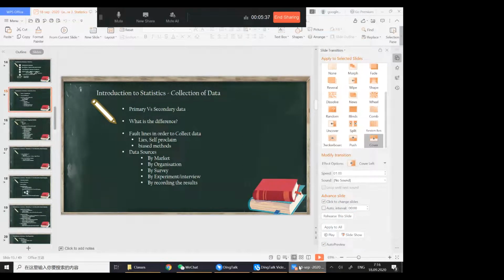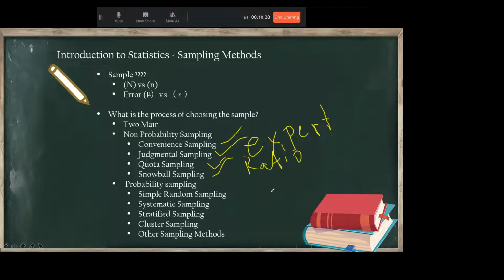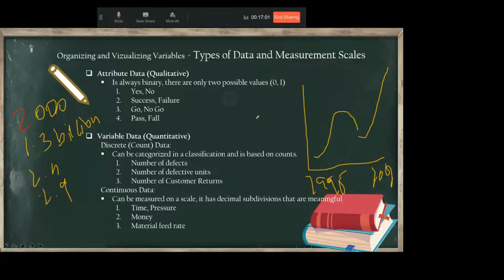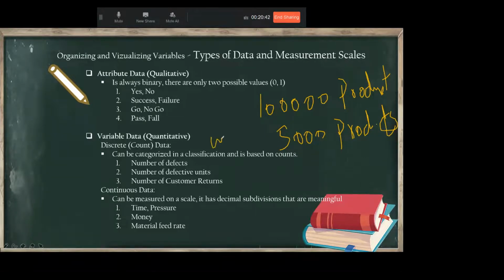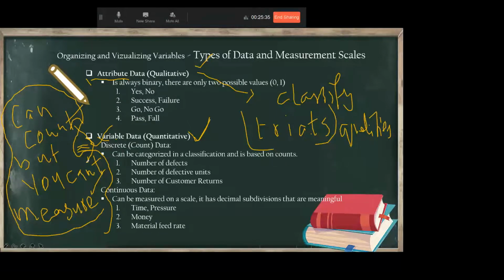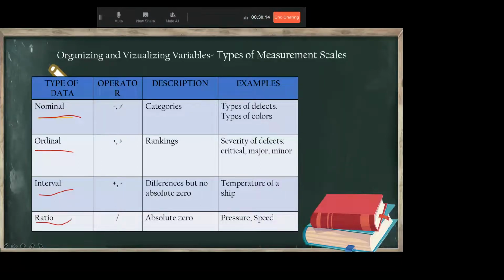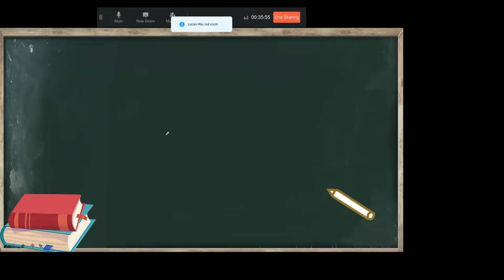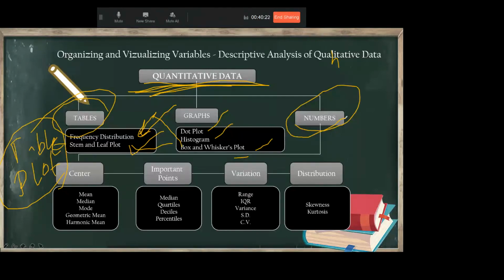Statistical Data Explained | Qualitative vs Quantitative, Measurement Scales & Data Presentation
This lecture provides a complete overview of statistical data, focusing on data types, measurement scales, sampling methods, and the proper presentation of both qualitative and quantitative information. The session begins with the evaluation of primary and secondary data sources and highlights potential issues such as researcher bias and data reliability.
Next, you will learn the differences between non-probability sampling techniques (quota, snowball, convenience, judgmental) and probability sampling techniques (systematic, stratified). The lecture then introduces core statistical concepts by classifying data as qualitative or quantitative, followed by an in-depth explanation of the four measurement scales: nominal, ordinal, interval, and ratio.
Finally, the session demonstrates how to organise and present data using appropriate tables, charts, and graphical formats—forming the foundation for understanding the difference between descriptive and inferential statistics.

✔ Primary vs Secondary Data Sources
✔ Bias, reliability, and data quality issues
✔ Non-probability sampling methods (quota, snowball, convenience, judgmental)
✔ Probability sampling techniques (systematic, stratified)
✔ Classification of data:
  • Qualitative (attribute)
  • Quantitative (variable)
✔ Measurement scales explained:
  • Nominal
  • Ordinal
  • Interval
  • Ratio
✔ How to organise and present data using tables and graphs
✔ Difference between descriptive and inferential statistics

📌 Key Takeaways
- Statistical data is categorised by type (qualitative vs quantitative) and measurement scale.
- Measurement scales (nominal, ordinal, interval, ratio) determine which statistical tests and visuals are appropriate.
- Sampling impacts representativeness; probability sampling reduces bias.
- Data can be summarised using tables, frequency distributions, bar charts, histograms, and other visuals.
- Descriptive statistics describe; inferential statistics allow conclusions about a population.

Learn the types of statistical data, measurement scales, sampling techniques, and methods for presenting qualitative and quantitative information using tables and graphs.

Should the next video be on Frequency Distributions, Measures of Central Tendency, or Variability?

Statistical data is classified by type (qualitative vs quantitative) and measurement scales (nominal, ordinal, interval, ratio). Proper sampling and data presentation techniques support accurate descriptive and inferential analysis.